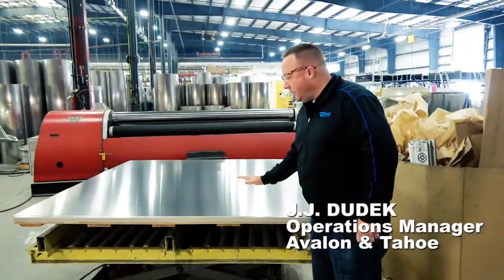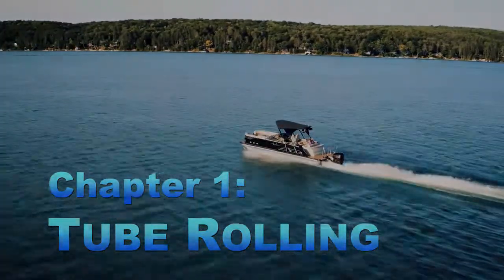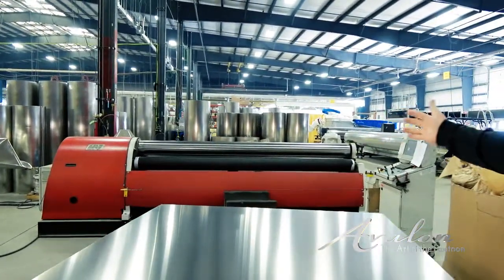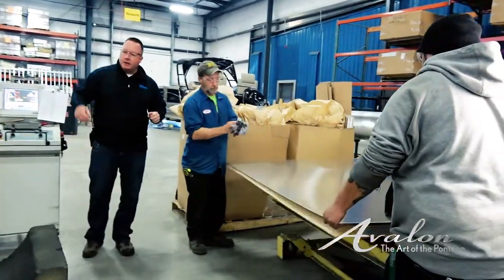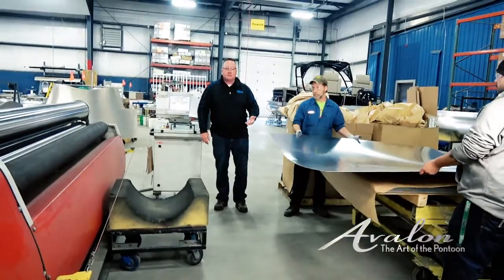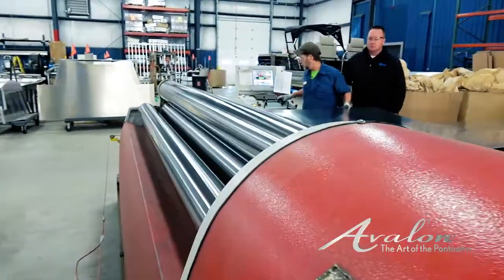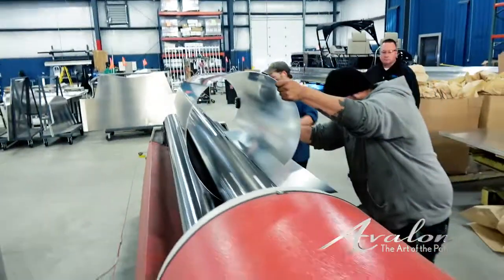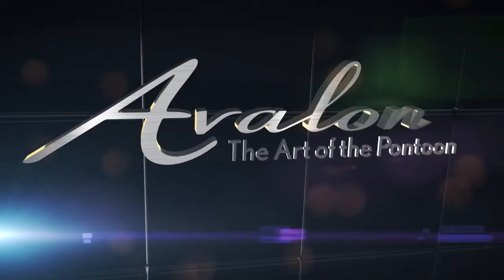Tube Rolling | Pontoon Science #1 | Avalon Luxury Pontoon Boats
Check out the first step in the pontoon building process: Rolling metal to shape the sides of the pontoon tube.

That's Pontoon Science!

Avalon has been creating the best pontoon boats for over 40 YEARS! Learn more and join the Avalon family.